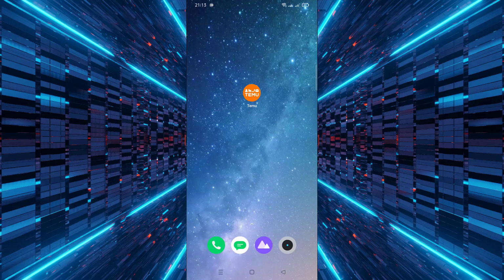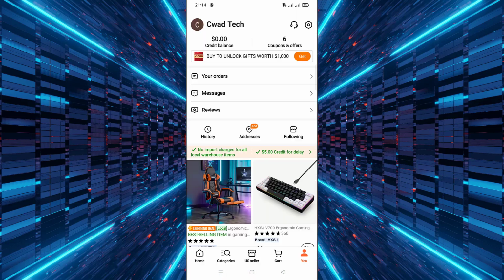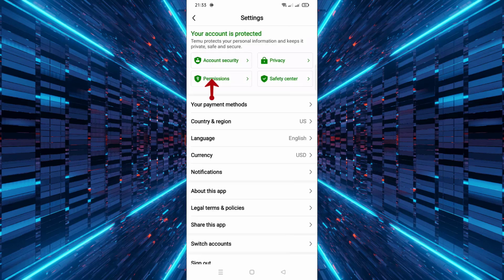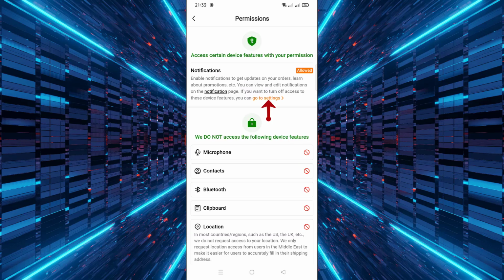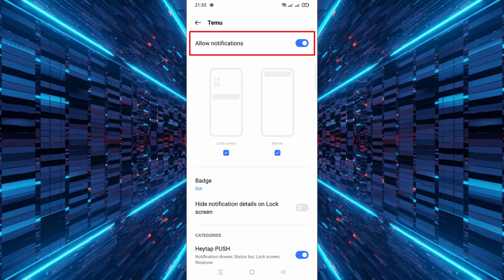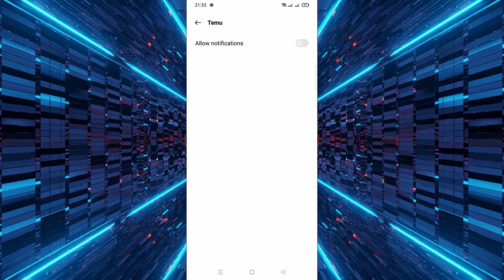How to Turn Off Temu Notifications on Android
📱 Learn how to disable Temu notifications on your Android phone in just a few steps.
🔕 Stop annoying Temu push alerts and enjoy a distraction-free experience.
📦 Whether you're tired of order updates or pop-ups, this guide helps you take back control.

⚙️ We walk through the Temu app settings, step-by-step, from profile to permissions.
📲 Discover how to find the manage notification section inside your phone’s settings.
🚫 Finally, learn how to turn off all Temu messages with one simple switch.

🧠 Perfect for anyone using Temu who wants fewer distractions and better focus.
🛍️ Works on most Android devices with the latest Temu version installed.
⏱️ The full guide takes less than a minute to follow.

💡 Got a question? Drop it in the comments and I’ll help you out!